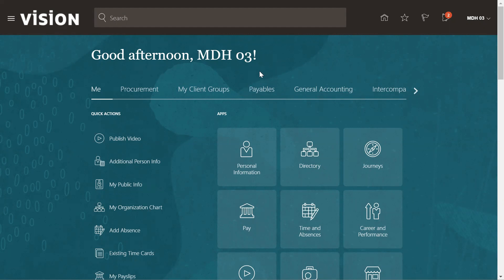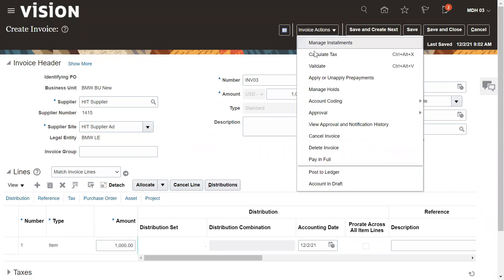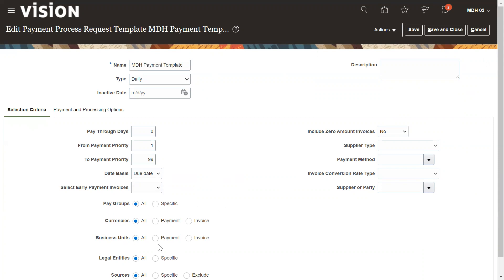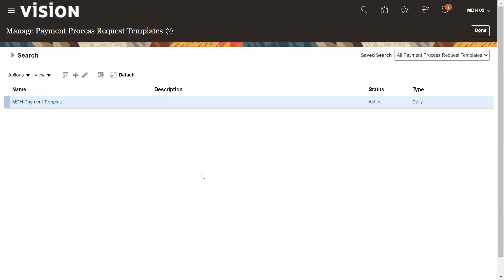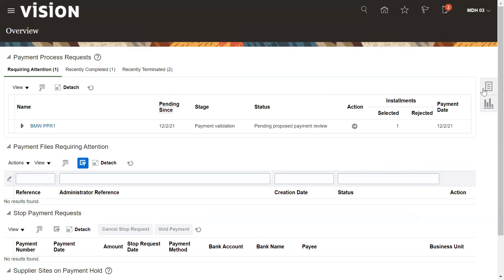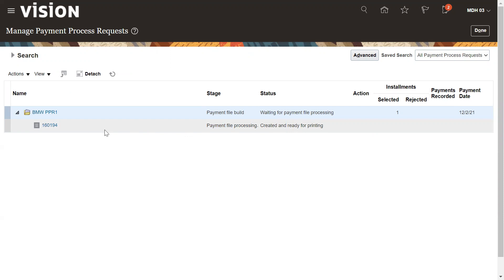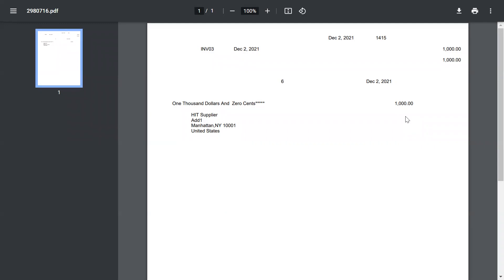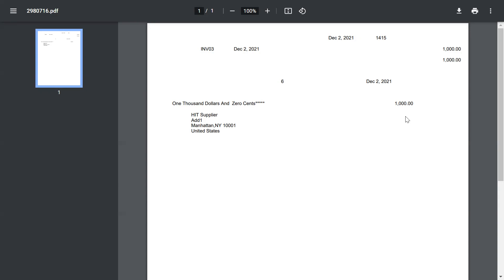Payment Process Request PPR Oracle Financials Cloud